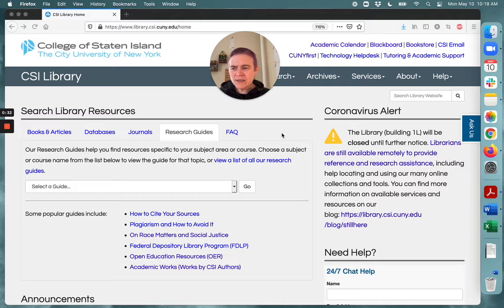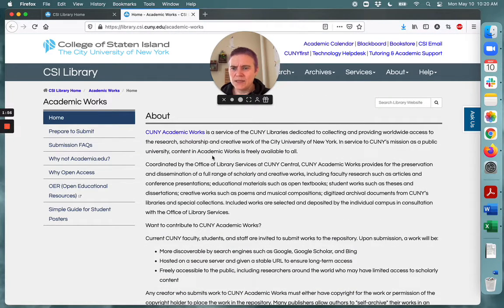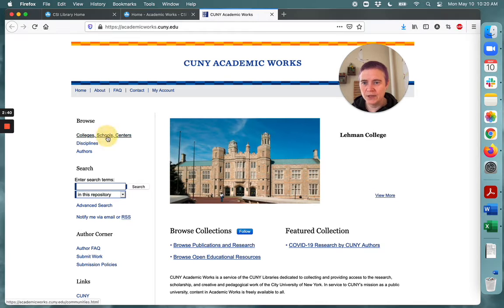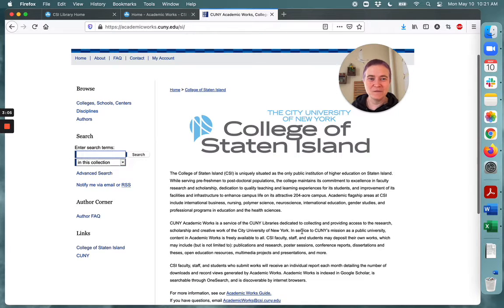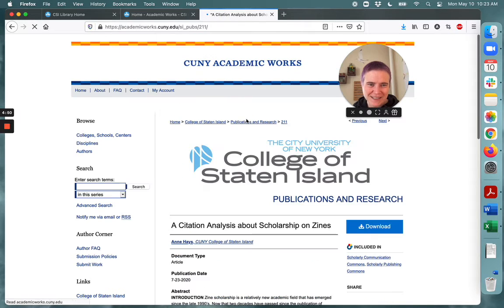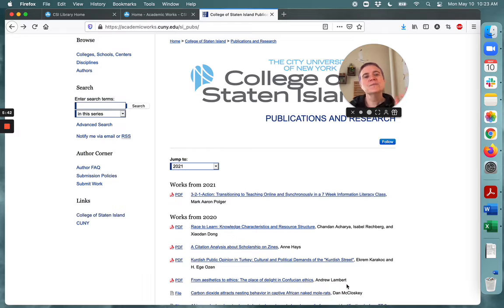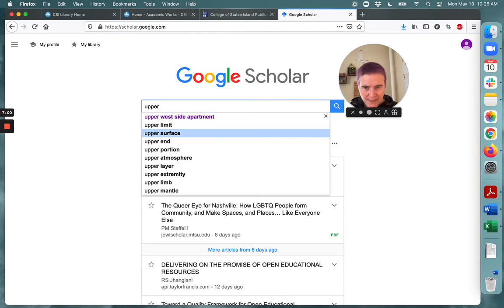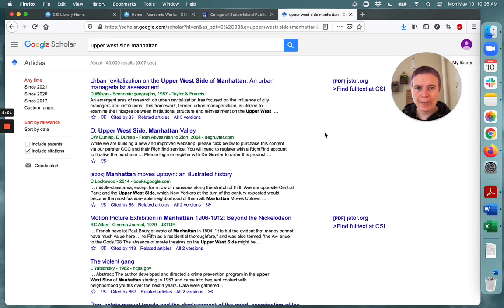OpenAccess Part 1